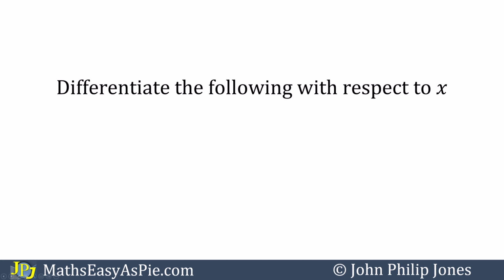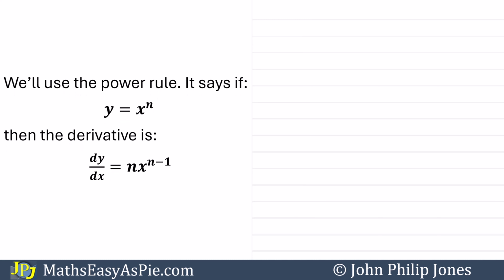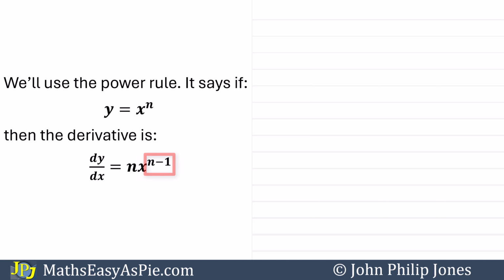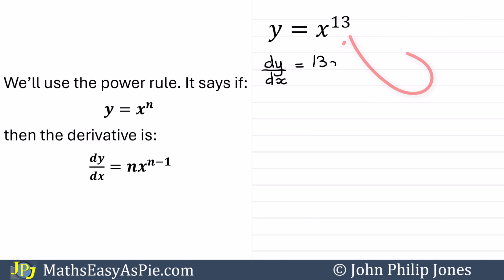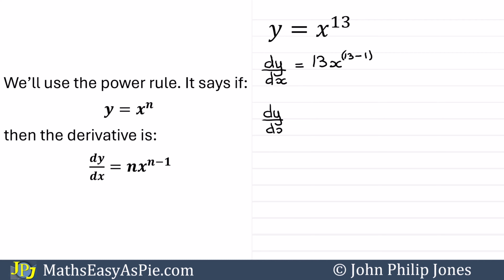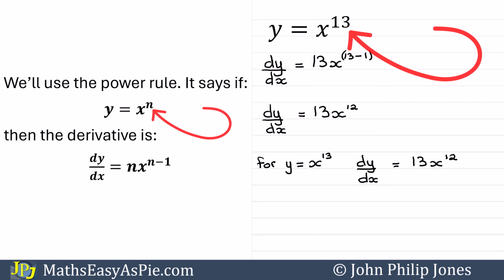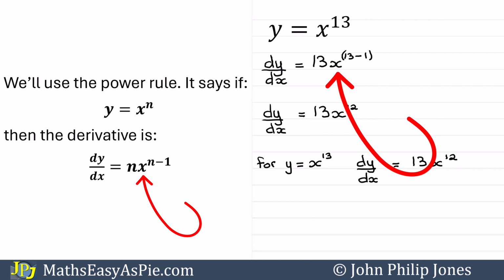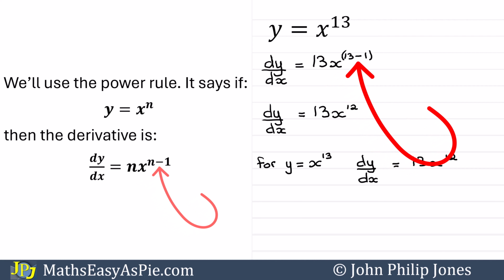Calculus Basics: Derivative of x¹³ Explained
Want to learn how to differentiate functions like y = x¹³ in seconds? In this quick tutorial, we break down the Power Rule—one of the simplest and most powerful tools in calculus. Whether you're just starting out or brushing up for an exam, this video shows you step-by-step how to go from
                y = x¹³
to
dy/dx = 13x¹² with clarity and confidence.